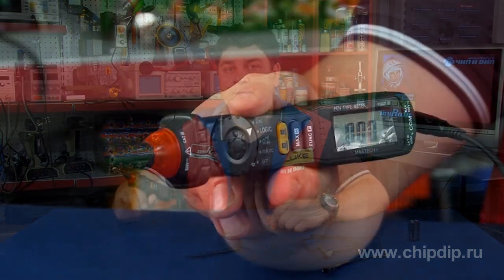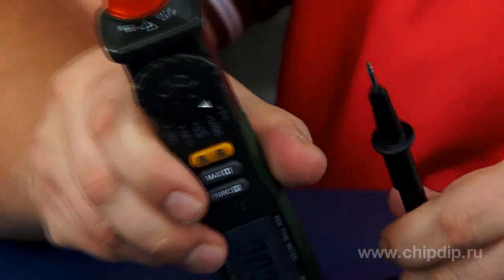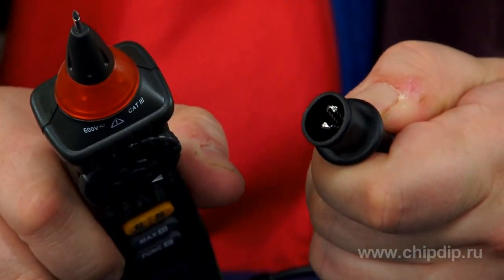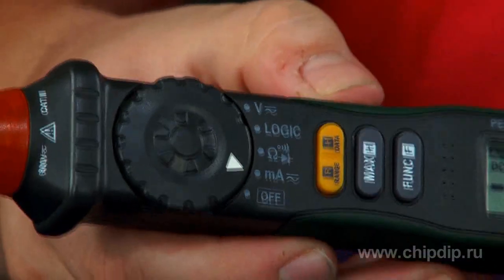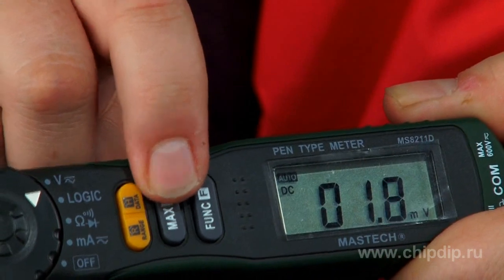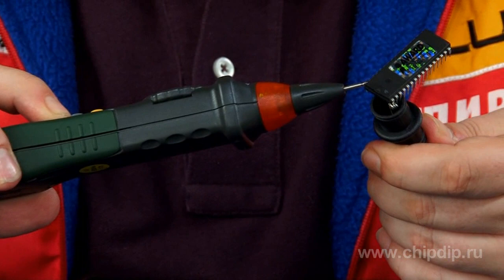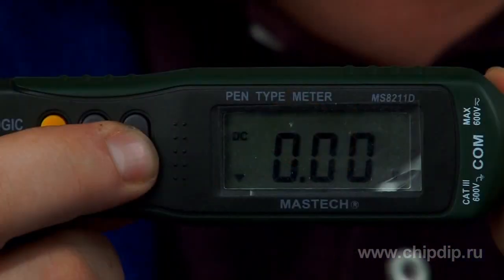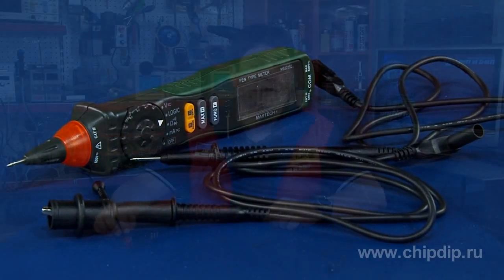MS8211D Digital Multimeter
MS8211D Digital Multimeter       Now you can see MS8211D digital multimeter produced by Mastech. Its shape may seem to be unusual to you. It is an easy-to-use pencil type multimeter. If you keep it in your right hand, you may see its display.       The multimeter is handy and has a low weight.       Black probe is connected to a COM plug on the rear panel of the device. Red probe is located in the device and may be easily extended or hidden.       The device is supplied with 2 black probes to provide more convenient operation. First probe is typical; the second is equipped with an alligator clip. You may fix it on a contact and your left hand will be free.       The multimeter has all basis functions and measurement modes. DC and AC voltages are up to 600V. DC and AC currents are up to 200mA. DC and AC measurement modes are switched by Func pushbutton.       If measurement type switcher is in its medium position, the pushbutton will be used to select resistance up to 20mOhm, to test diodes or to check circuit continuity. Measurement range may be selected automatically or manually by Range pushbutton. Latest and maximum measured value will be determined by Data Hold or Max Hold pushbuttons respectively.       The device has one rare function. It is testing of CMOS and TTL logic levels. Connecting a black wire to "earth" terminal, touch tested circuit contact with the red probe. Then, press Func pushbutton. 2 LEDs are located under the telescopic probe of the multimeter: a red one and a green one. If the red LED is switched on, you touch one output. If the green LED is switched on, you touch logic zero level. Indications are duplicated on the display with up and down arrows (one and zero respectively).       We have considered operation modes of one device and may say that its main tasks are wide enough. Due to its characteristics and easy-to-use form, MS8211D multimeter may be recommended to a wide range of consumers and personally to consumers who works with logic circuits.